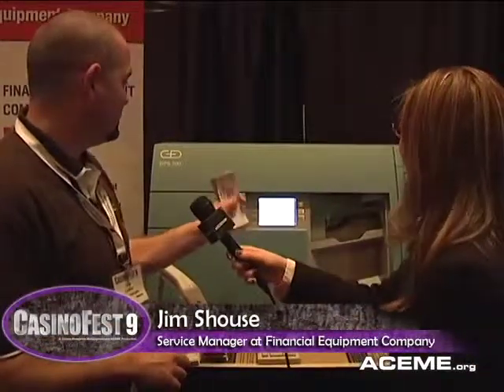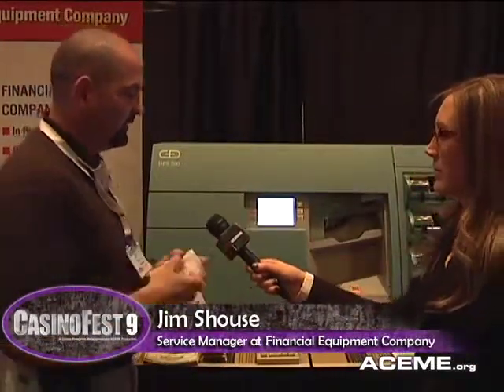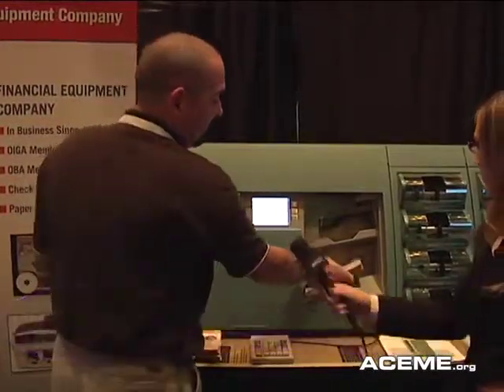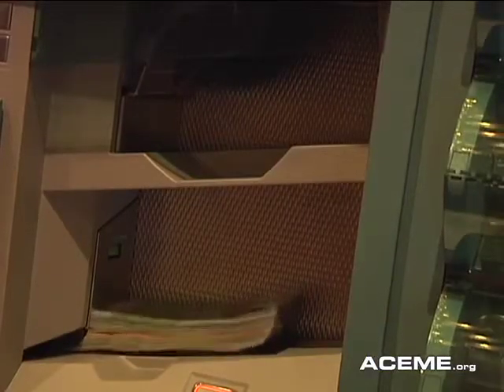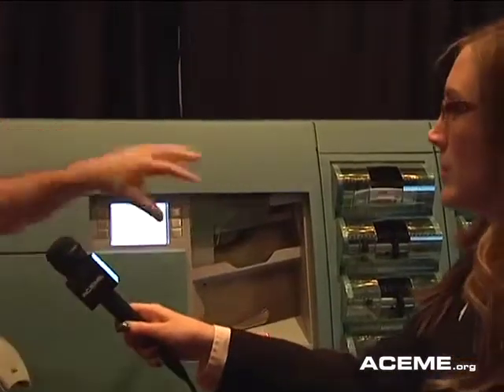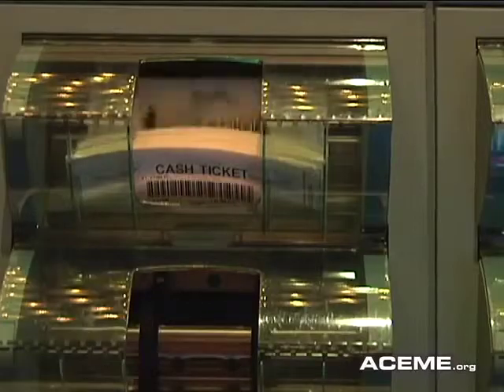CasinoFest 9: Financial Equipment Company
Join us as we visit with Kevin Cox, assistant general manager at Financial Equipment Company. The company brought their BPS 200 currency and ticket sorter to CasinoFest. Check it out as Jim Shouse, service manager, demonstrates the machine.